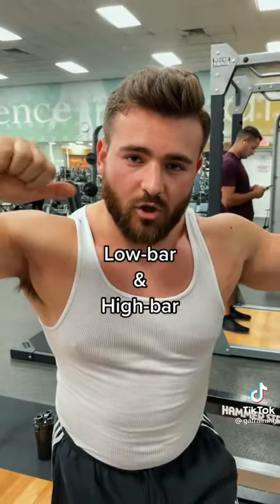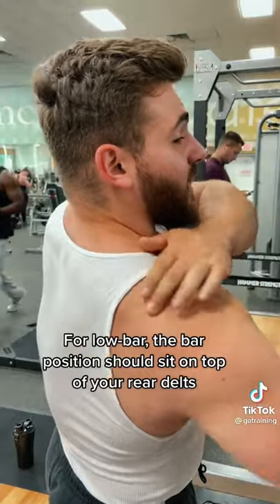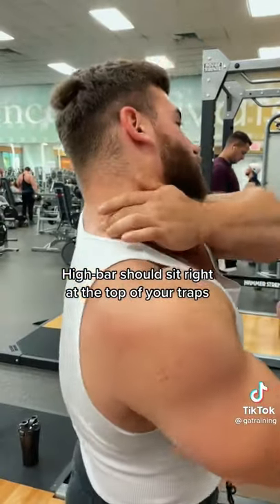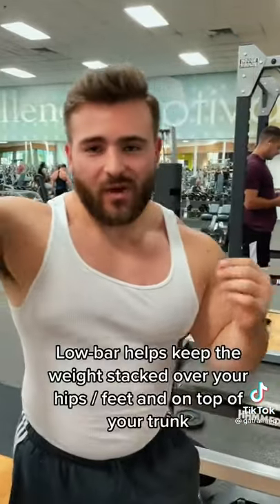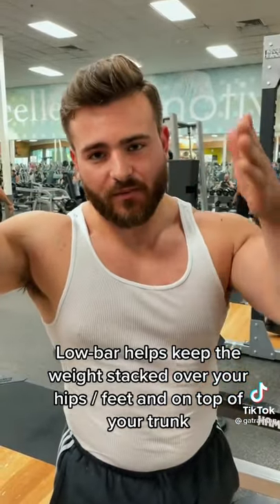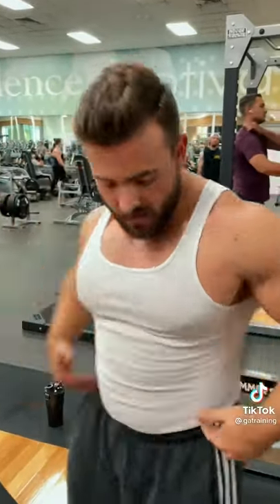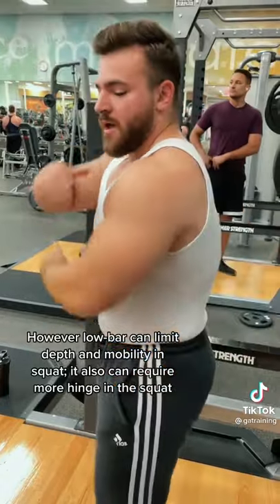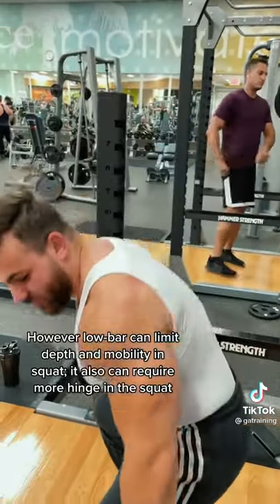High Bar vs. Low Bar Squats